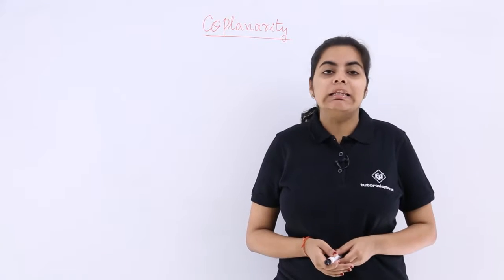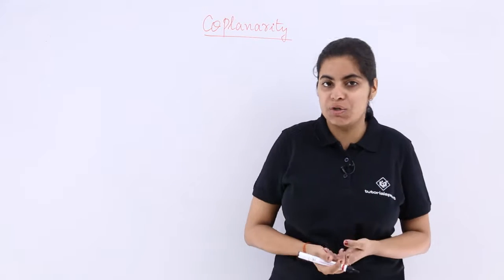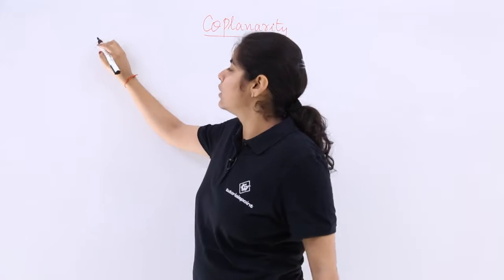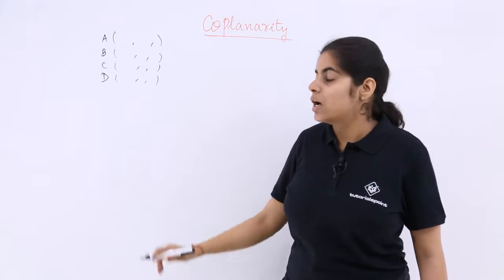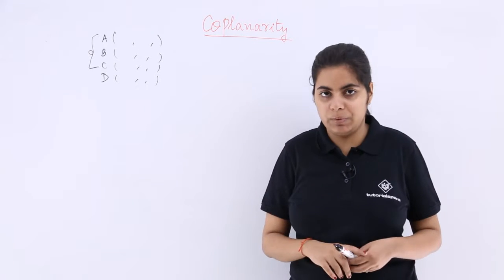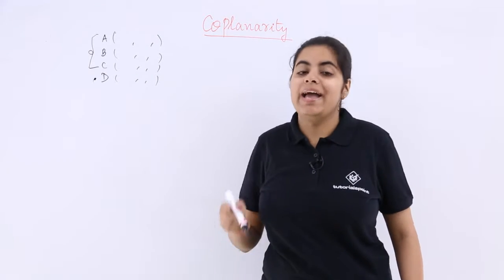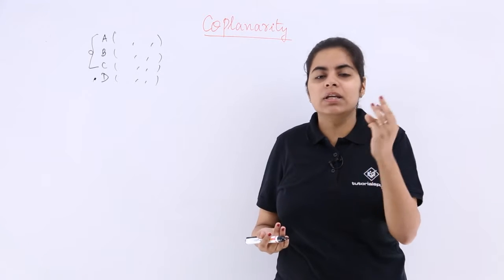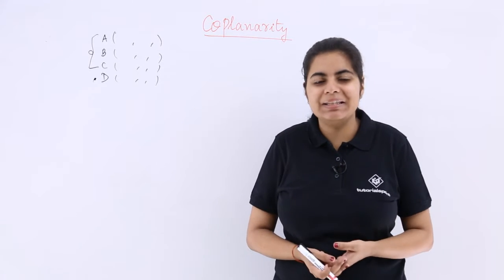Class 12th – Coplanarity Overview | Three Dimensional Geometry | Tutorials Point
Coplanarity Overview